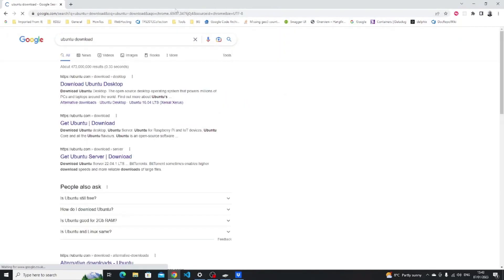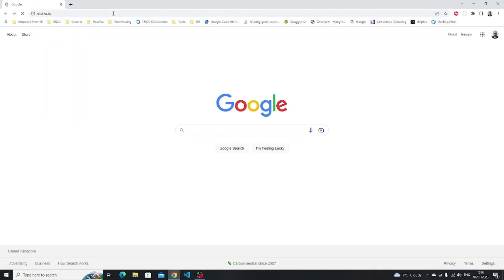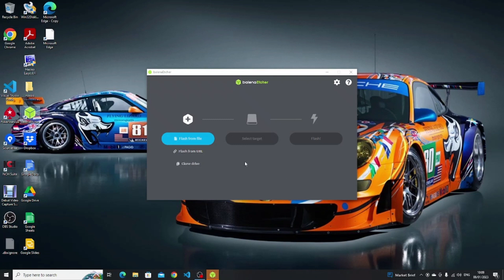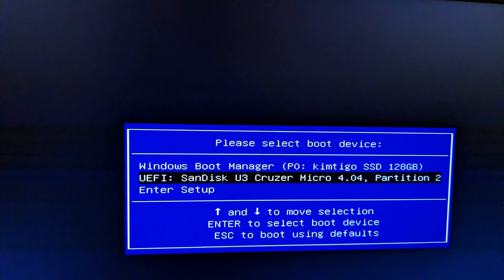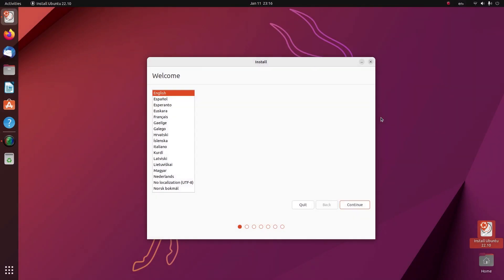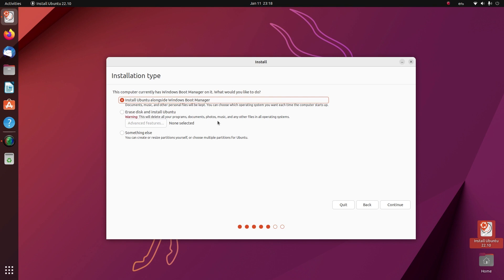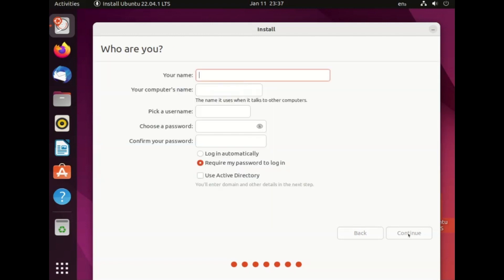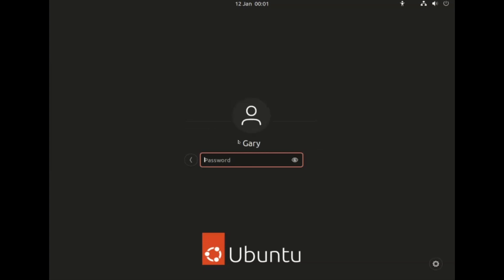How To Install Ubuntu Linux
This guide shows you how to install Ubuntu Linux and includes steps for creating the bootable USB drive.